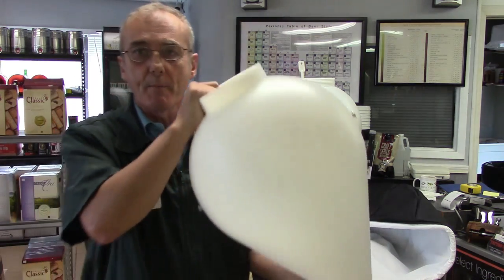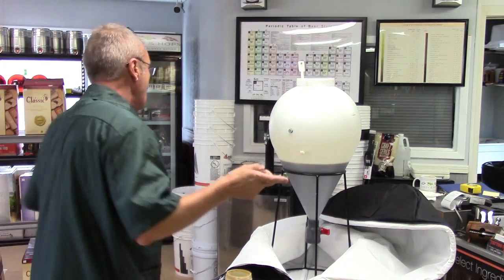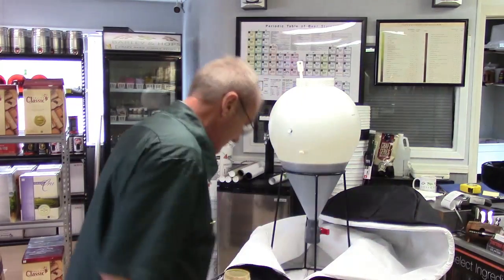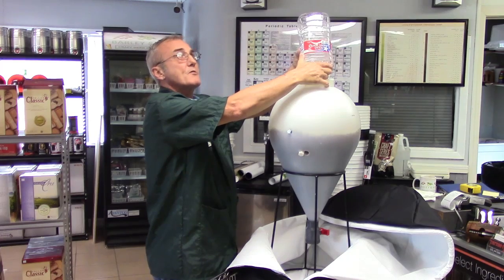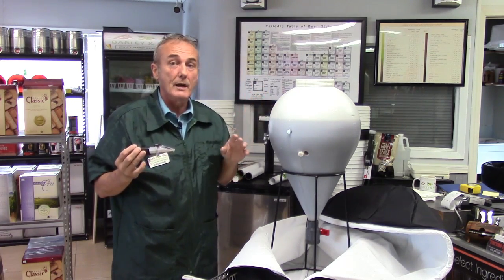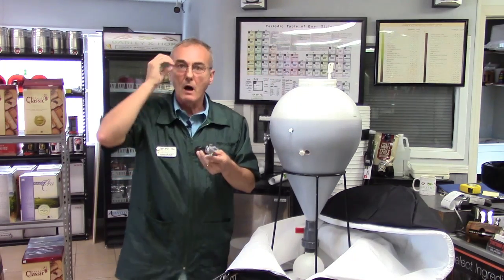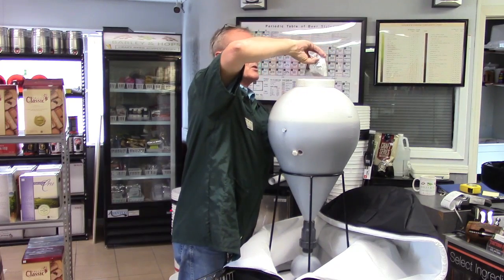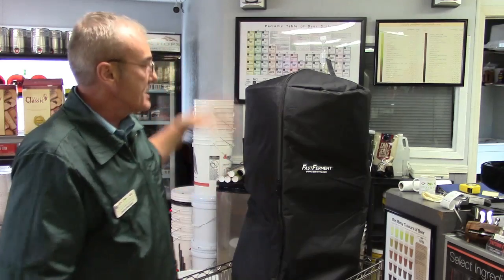Making rum the easy way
We replaced this video because it had some audio problems. Problem solved and here it is back up and running.